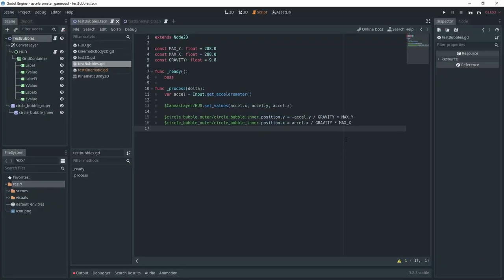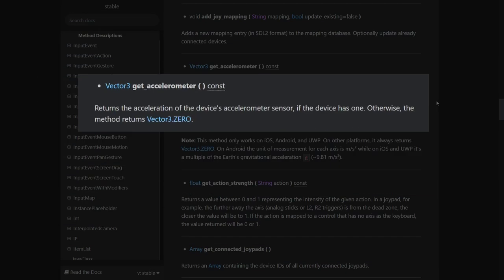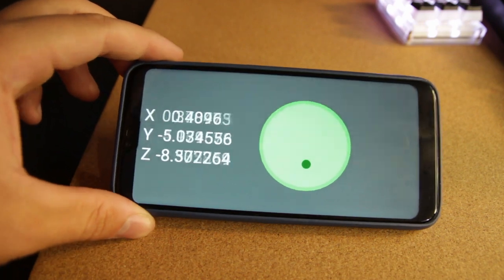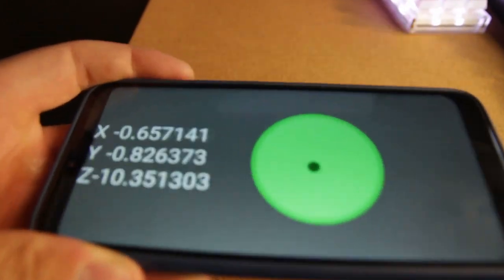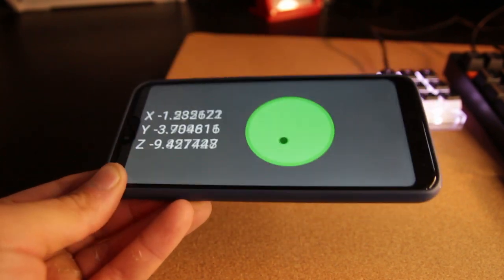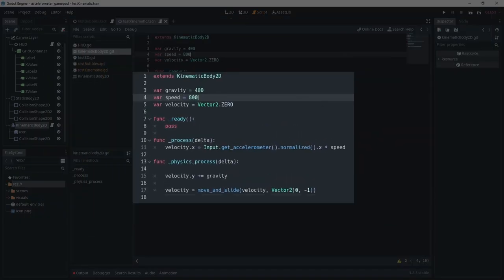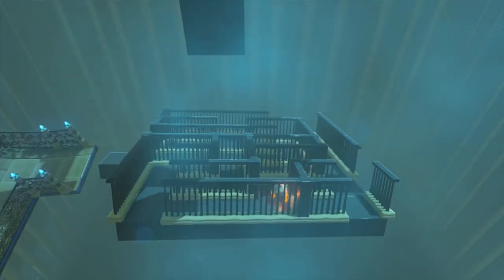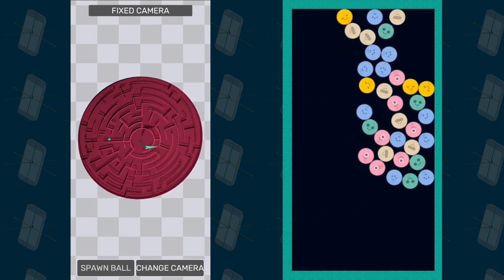How to use the accelerometer in Godot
In this video, I'm showing you how to use the accelerometer in Godot. You can use it to control gravity, move objects, control a player, etc..

CHAPTERS
00:00 - Intro with result
00:22 - Reading the accelerometer
01:00 - Result on phone
01:50 - Test with KinematicBody2D
02:13 - Other examples
02:33 - Outro
02:53 - JOIN THE DISCORD!